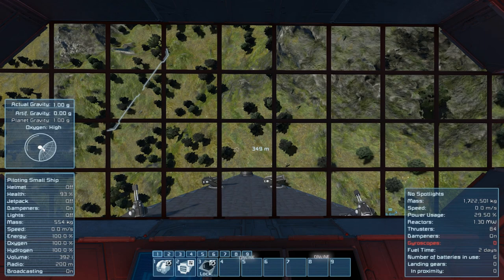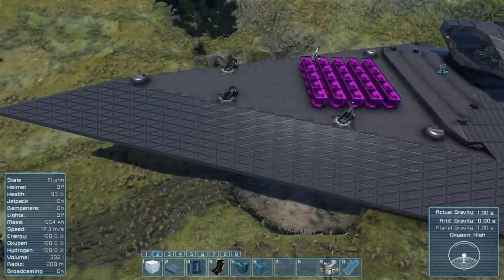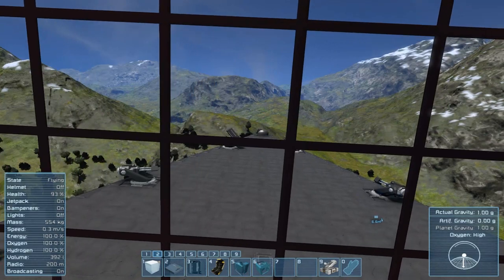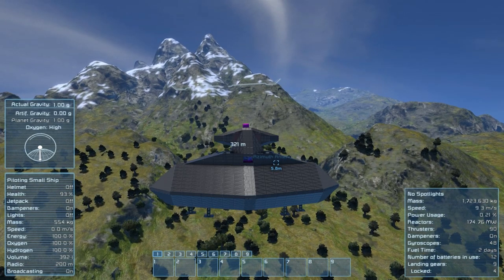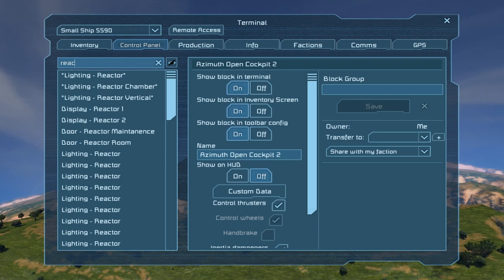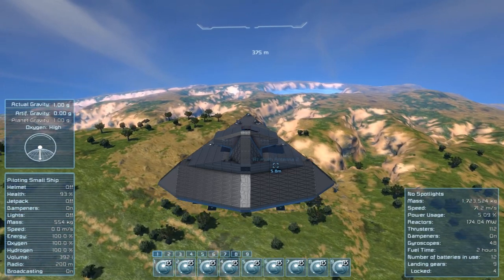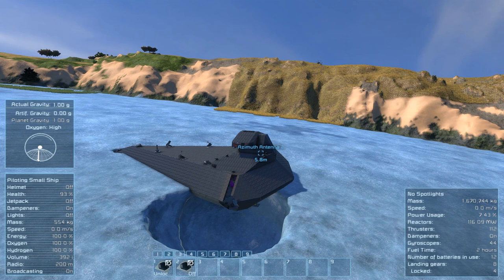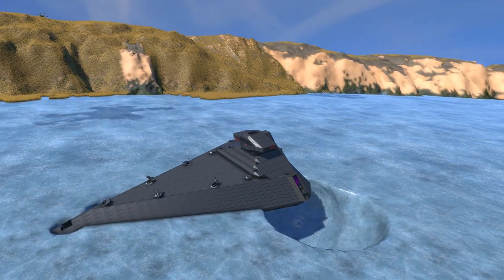Let's Play Space Engineers - Episode 131: Fixed The Flying, But Not The Landing!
Episode Description:
In this episode, planetary testing continues with some good results. Firstly, I seemed to have fixed the vertical thrust issues as well as finding and fixing the cause of the shield activation when flying. Unfortunately the Mac cannon & landing gear issues still seem to be rather persistent.

Series Description:
Welcome to another season of Space Engineers! I've sort of switched gears at the moment & am currently building in creative in order to design a ship to bring into the survival/exploration mode of the game! Hope you all enjoy it as much as I do! :)